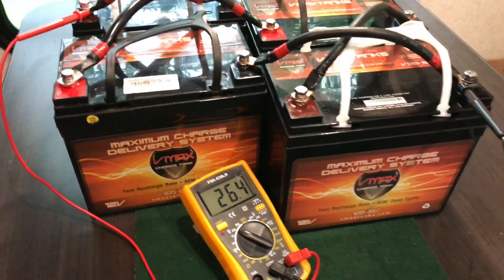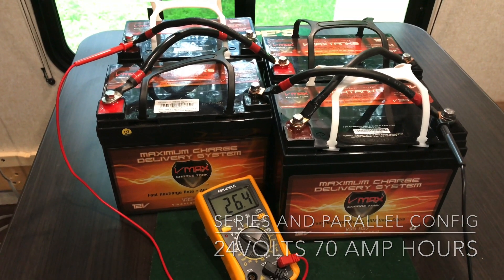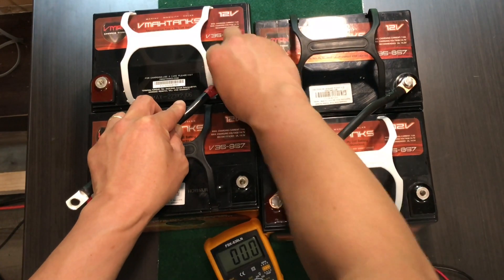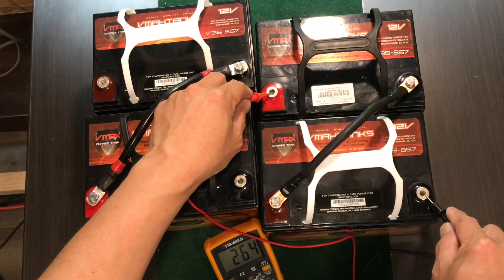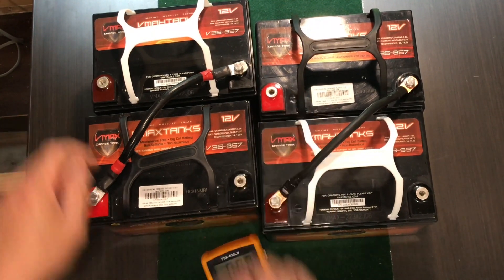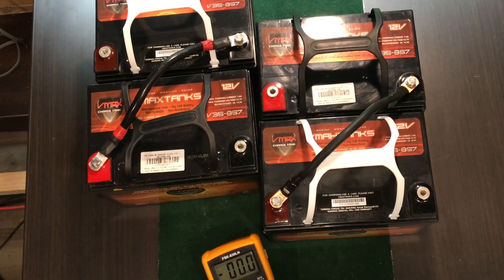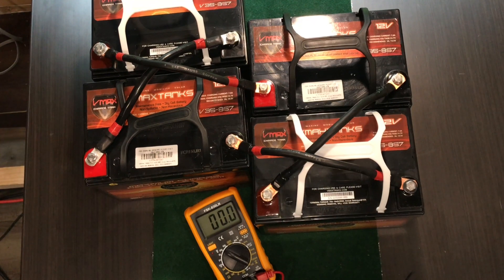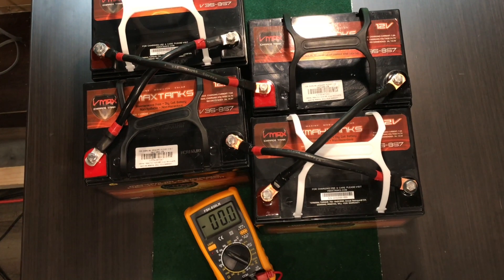How to wire batteries in Parallel & in Series COMBO 4 12v 35AH AGM Batteries wired to get 24v 70AH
Easy to Follow & Detailed! This video will show you how to wire four 12v AGM batteries in Parallel and In Series COMBINATION Configuration. Combo! The four 12 volts AGM batteries are from VMAXTanks rated 35 AH aka 35 Amp Hours. In the end, I ended up with 24 volts with 70 AH battery bank! When wiring batteries in parallel and in series (aka combo configuration), make sure you have the same specification! The battery must be of the same specifications, voltage, amp hours, AH, battery size, and preferably from the same manufacturer. The wires or cables used must be of the same length and AWG - gauge. Gauge up on wires if you can afford it! But use at least a 4awg wires.
When you wire 4 batteries in parallel and in series combo, you will increase the voltage and AH by two! Example: 12 volts battery x 2 qty = 24 volts.  35 AH X two - 70 AH. In this example: The initial single battery voltage is 12 volts (multiply that by 2). Then multiple the AH by 2.  I have 4 batteries with 35 AH = 2 X 35 = 70 AH. I ended with 24 volts and 70 AH battery bank!

When doing combination wiring in parallel and in series (combo), I like to build my battery banks in series first then parallel. Just preference... You can wire in parallel first them in series. Your choice. I only showed doing it in series first then wiring it parallel. Either way... it works!

My Jayco Travel Trailer 212QB runs on 12 volts system.
I love Lithium batteries too! BUT, if you are like me and do not live full time in an RV... your best choice are AGM batteries! SOLID performance for way less money than a lithium battery! Now, if I live off grid or live in my RV full time... I would definitely buy lithium batteries!
Sure, I will need 200 AH AGM battery bank (our of that AH, I could use 50-60% of it / depth of discharge) to match 100AH all usable AH. But 200 AH AGM battery cost is still a lot less than 100 AH Lithium.  Not everybody can afford 100 AH for $750 to $1000 (lithium battery cost)

All parts and tools used in the video were purchased by my own money!
Parts I have purchased so far and featured on this video:
VMAXTanks v35-87 35AH
12 inches 4 AWG Battery Cables

VMAXTanks v35-87 35AH